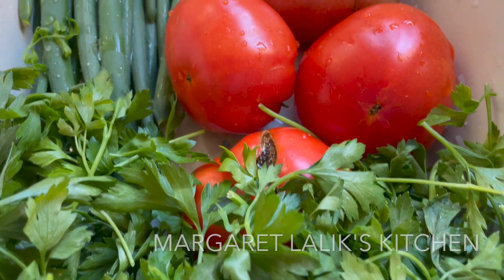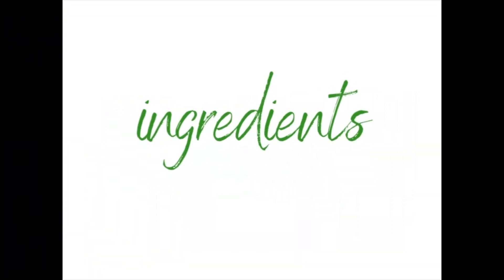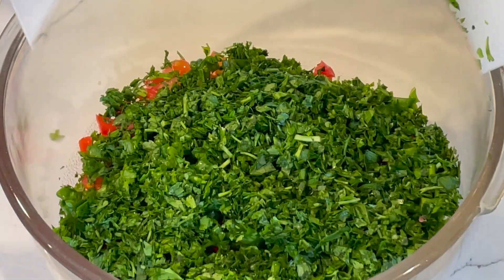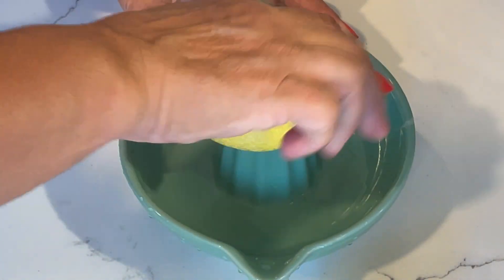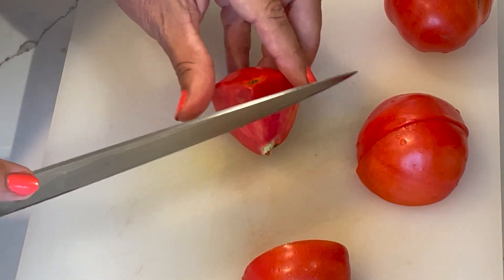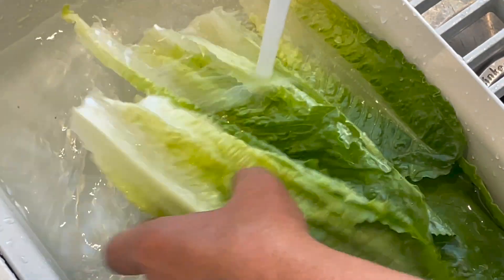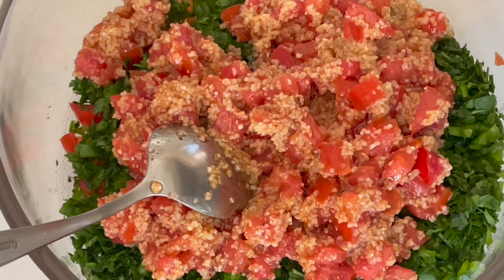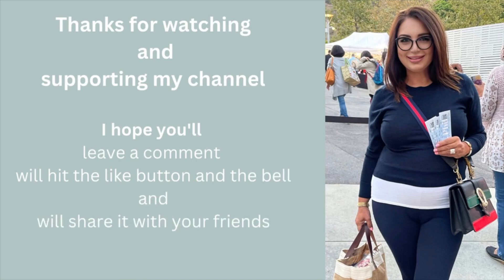TABOULE SALAD: famous Lebanese salad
TABOULE SALAD

Tabbouleh is a famous Lebanese salad and is considered one of its national dishes.

Lebanese tabbouleh salad,  is a culinary delight that embodies freshness, lightness, and simplicity, making it a perfect choice for any occasion. The star ingredient that sets tabbouleh apart is the generous amount of finely sliced parsley, which forms the vibrant green base of the dish. Accompanying the parsley are the juicy red tomatoes, adding a burst of color and sweetness, while the finely diced onions provide a subtle, savory kick. To complete the flavor symphony, fine bulgur, a type of cracked wheat, adds a delightful nuttiness to the salad.

The magic of tabbouleh lies not only in its tantalizing blend of flavors but also in its dressing. A luscious combination of freshly squeezed lemon juice and extra virgin olive oil elegantly coats the ingredients, infusing them with a tangy and rich essence. A pinch of salt elevates the taste, striking the perfect balance between zesty and savory.

Tabbouleh's versatility is undeniable. It complements a wide array of dishes, but it also stands boldly on its own, offering a refreshing and nourishing experience. Whether served at family gatherings, cultural celebrations, or a simple dinner at home, tabbouleh brings people together, celebrating the joy of good food and shared moments.

Tabbouleh salad pairs well with many foods - though some like to eat it by the bowlful on its own.

INGRIDIENTS:
*Fine cracked wheat aka bulgur. Do note that there are different-sized bulgur grains, so always choose the fine variety.
*Fresh flat-leafed parsley aka Italian parsley will need to be uniformly finely chopped after washing, drying, and cutting away the thicker stems.
*Tomatoes should be ripe but firm and diced finely.
*Onions, usually white or brown onions, should be finely diced to a similar size as the tomatoes.
*Fresh mint leaves - do not use the stems. The leaves will need to be finely sliced.
*Fresh lemon juice along with extra virgin olive oil is used to dress this authentic Lebanese tabbouleh salad.
*Don't skimp on the quality of your oil, as it is key to achieving a deliciously tasting salad.
*Salt and pepper is added to taste.

🥗HOW TO MAKE TABBOULEH SALAD

Step 1 -  Add bulgur to a small bowl. Pour the lemon juice and diced tomatoes on top of bulgur and set it aside for the bulgur to absorb the juice and double in size. This is best done before slicing/dicing the fresh ingredients to give them enough time to absorb the flavors.

Step 2 - In a large bowl, add all the fresh ingredients, the soaked bulgur, and salt. Toss everything together, do a taste test, and adjust the salt, oil, and lemon juice to your liking. Serve cold. As I don't typically measure out the ingredients when making homemade tabbouleh I encourage you to taste-test and adjust the flavors to suit you.